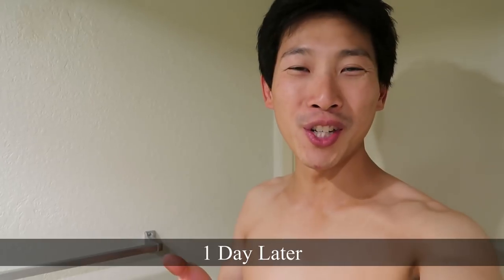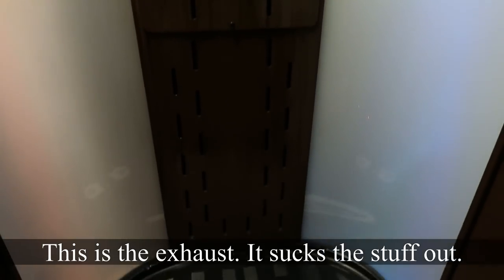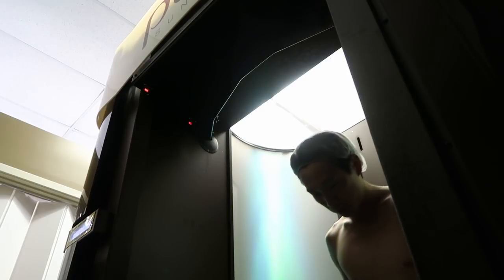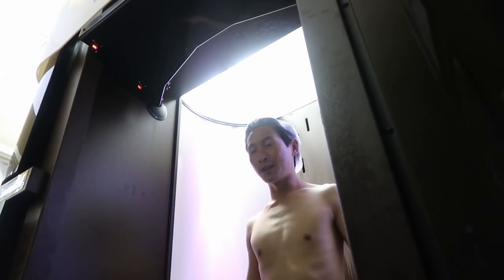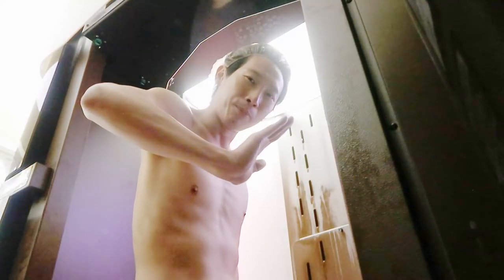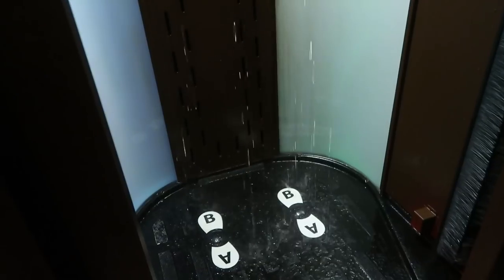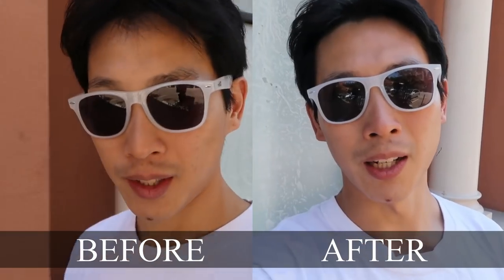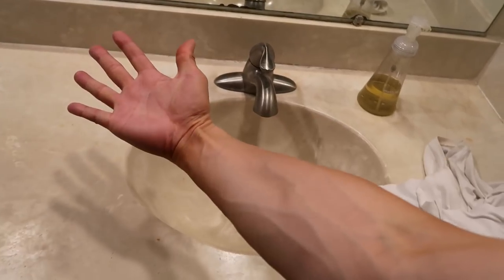Spray Tan Vlog Before and After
This vlog will demonstrate what it is like getting a spray tan. It will show you every step of the process and give you a good idea of what to expect. More importantly, to follow to procedure so you will not get hit twice on the same side with the spray tanning solution. Really, that would be very funny. Please send me a picture if you accidentally did it wrong.